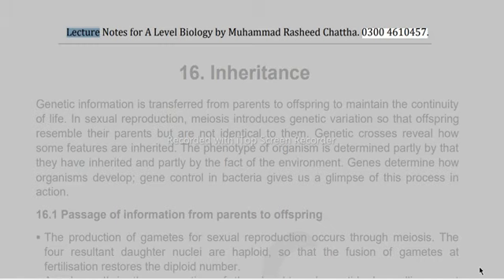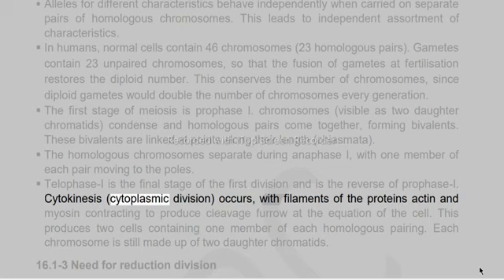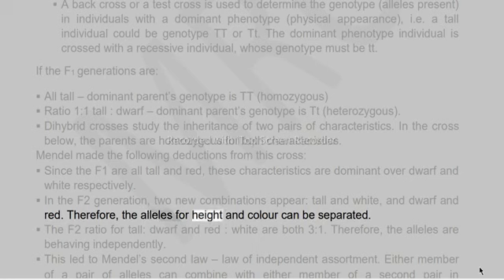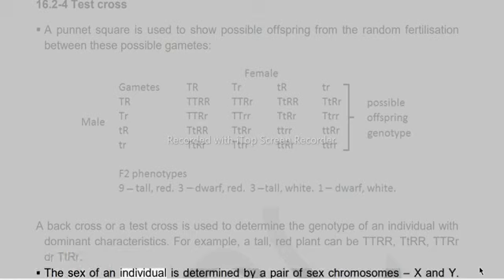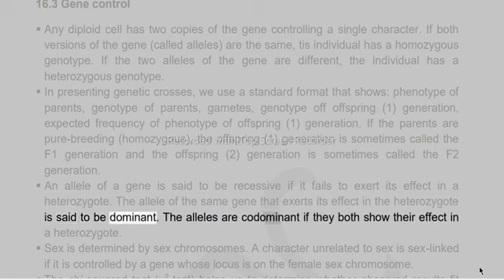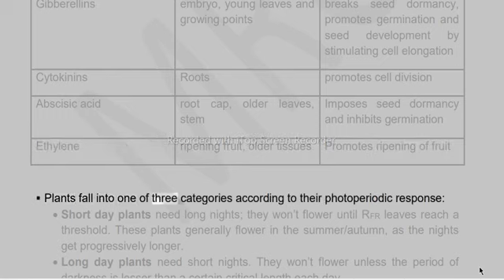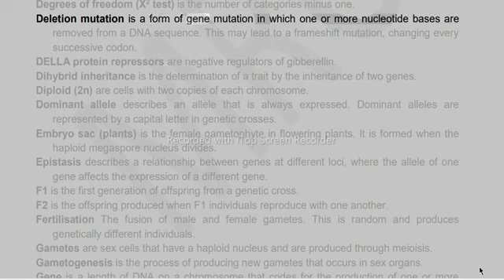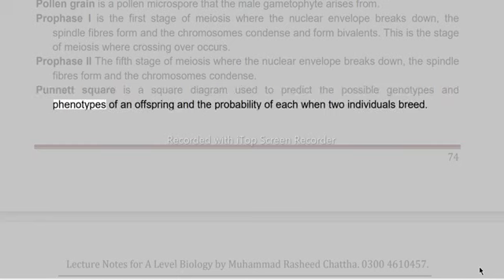A2 Biology Chapter 16